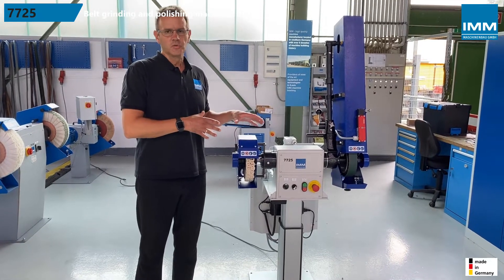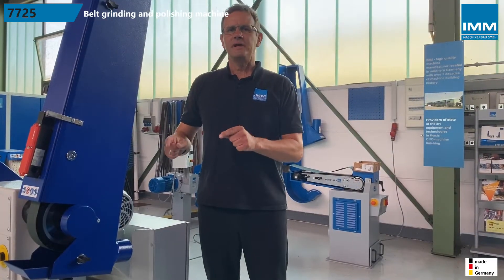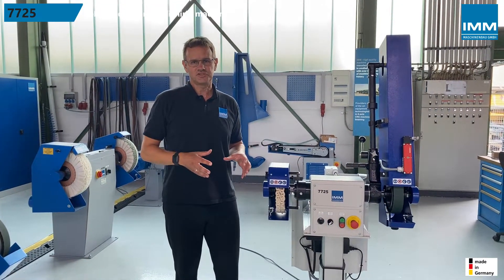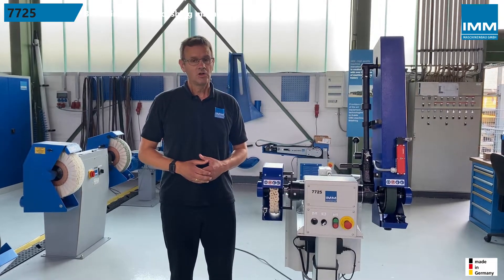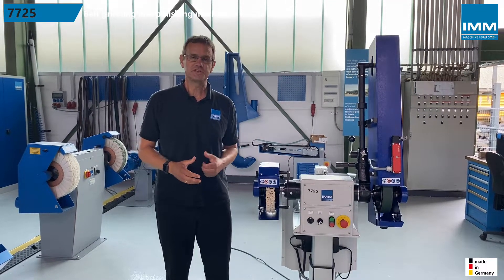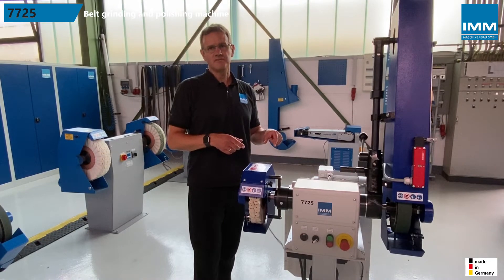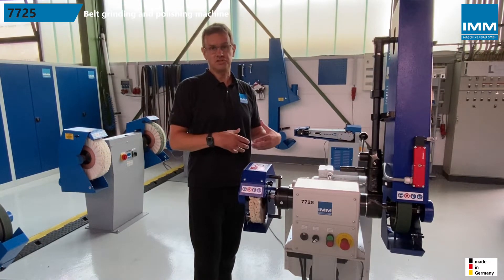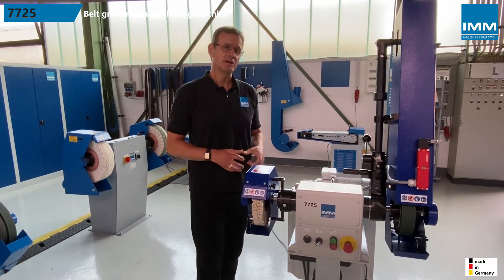Double ended belt grinding machine type IMM 7725. Made in Germany.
The machine shown here, type 7725, is a double-sided belt grinding, sanding and polishing machine. It consists of the basic machine with continuous spindle and can be configured with belt tensioning arm left/right and belt protection hoods or with protection hoods for polishing and satin finishing tools.

IMM belt and polishing guards are equipped with connections for connection to an exhaust system.

The machine is of heavy industrial design for continuous operation and is extremely low in vibration. The machine base body is of thick-walled welded construction and cast iron is used for the belt tensioning arms. All in all, a combination of materials that cannot be surpassed in terms of robustness.
The weight of the machine ranges between 70 to 100 kg, depending on the version.

The motor is operating mode S1 and energy efficiency class IE3.
Ideal for grinding, polishing, deburring and satin finishing of surgical instruments, fittings, castings, forged parts, knives, scissors, caliber housings, and much more.
Motors with various powers and speeds, as well as with frequency converters, as shown here, are available.
Contact wheels up to a diameter of 200 mm and a width of 50 mm can be accommodated. Polishing wheels up to a diameter of 250 mm.

The 7725 belt grinding machine can be selected as a workbench version, or with a fixed as well as, as shown here, with a height-adjustable machine stand.

All IMM machines are 100% Made in Germany and of the highest quality, robustness and durability.

In this video Nikolas Lehrke of IMM Maschinenbau GmbH explains the 7725 in detail.